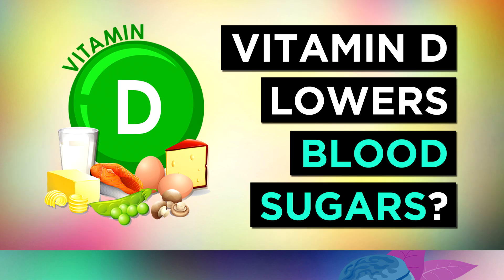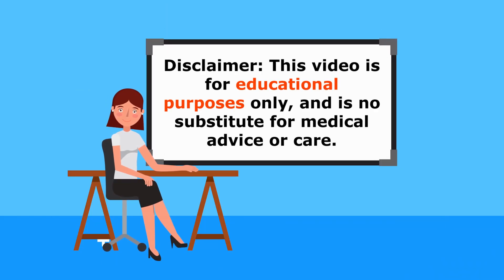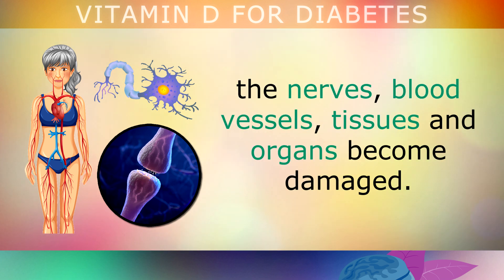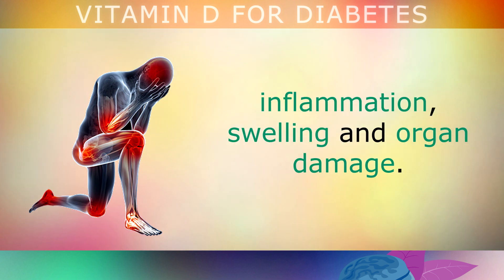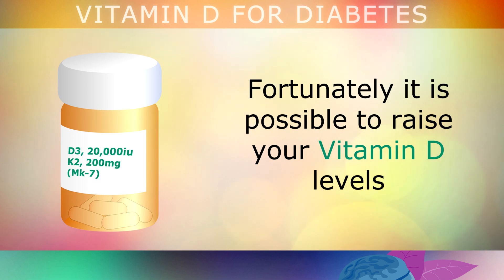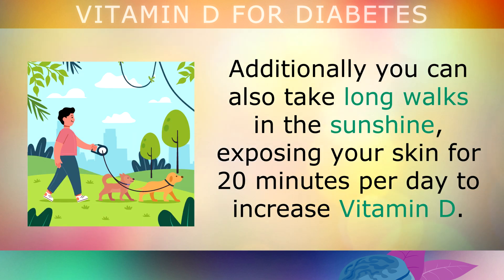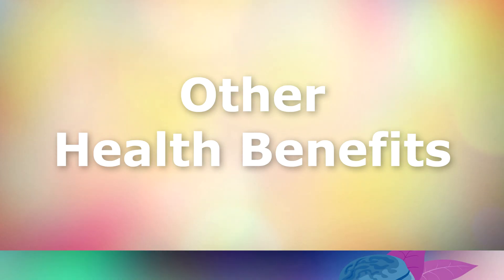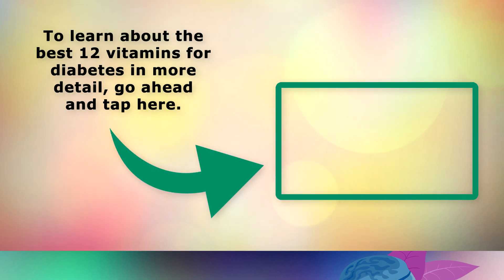Vitamin D For Diabetes (Reducing Inflammation)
The benefits of Vitamin D for diabetes and reducing inflammation. and protecting the nerves and heart.

Vitamin D is an essential hormone like nutrient which your body makes when your skin is exposed to the sunshine. You can also take it in a supplement form called Vitamin D3.

Vitamin D naturally reduces insulin resistance by regulating the insulin receptor gene. Vitamin D is excellent diabetic patients, because it not only helps to control blood sugars, but also reduces oxidative stress, inflammation and damage in the body, reducing the risk of heart attacks and other diabetic complications.

🌿 Vitamin D3 & K2

▶️ 00:00 - Intro Vitamin D For Diabetes
▶️ 00:42 - Insulin Resistance
▶️ 01:16 - Chromium
▶️ 03:04 - Other Benefits

⏰ Timestamps:
00:00 - Intro Vitamin D For Diabetes
00:42 - Insulin Resistance
01:16 - Chromium
03:04 - Other Benefits